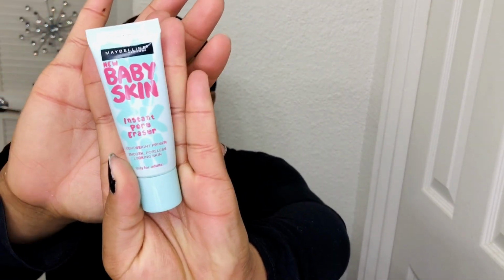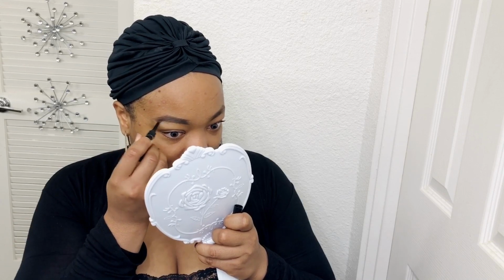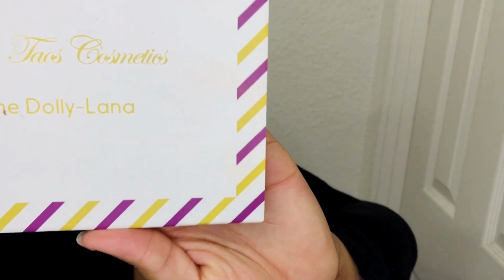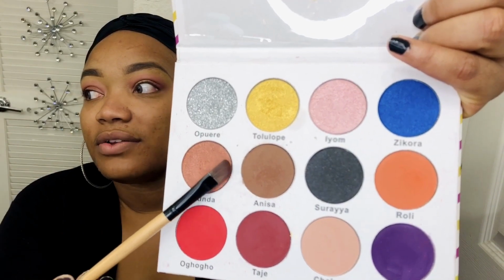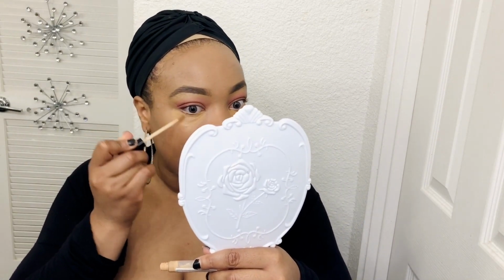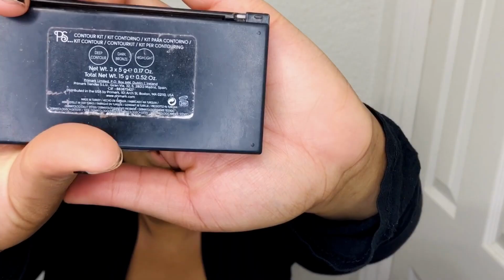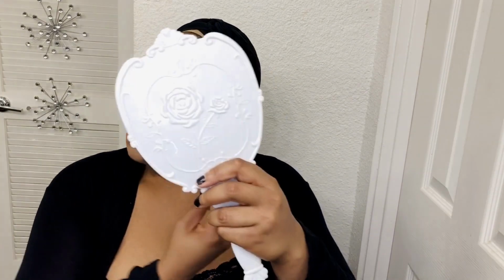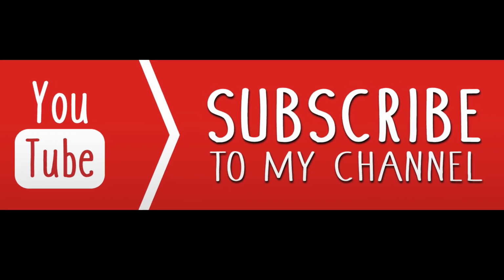GRWM | DATE NIGHT | DATING IN LA IS VERY DIFFERENT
Hey GUYS!!! super excited to be back on Youtube!! ON Todays episode ... IM GIVING YOU GUYS A LIL SCOOP OF HOW I GET READY FOR A SEMI CASUAL DATE NIGHT AND GIVE YOU A MINI INSIDE INTO DATING IN LA!!

WIG @TOTALSHOPWIGS
LIPSTICK PENCIL @LOLIABEAUTY

BACK AND IM SUPER READY!!! IVE BEEN SO CONSISTENT! DID YOU GUYS NOTICE?